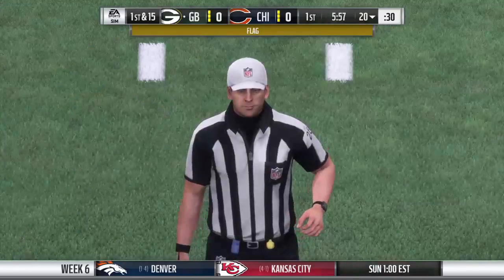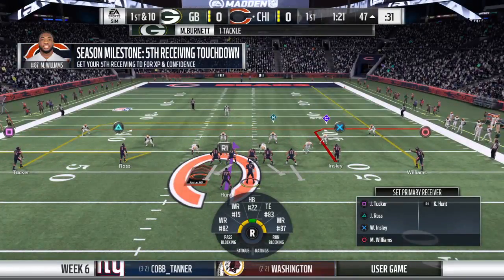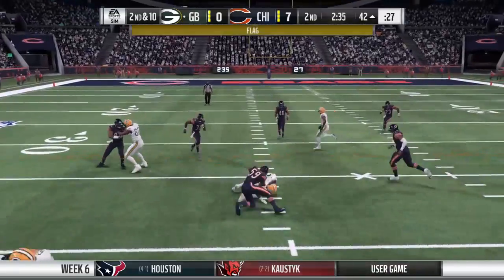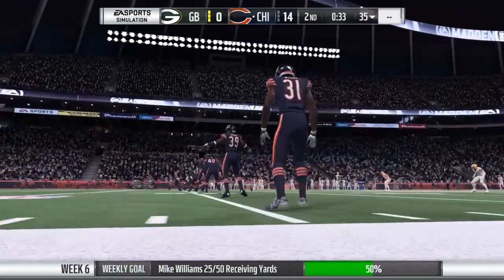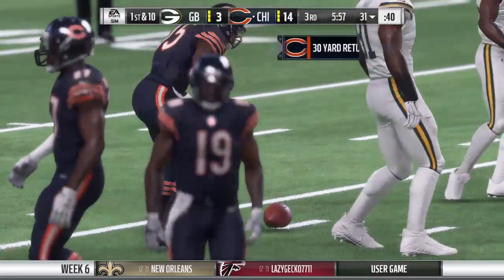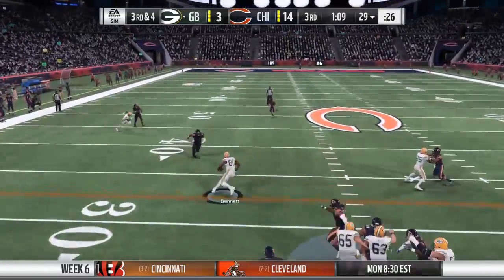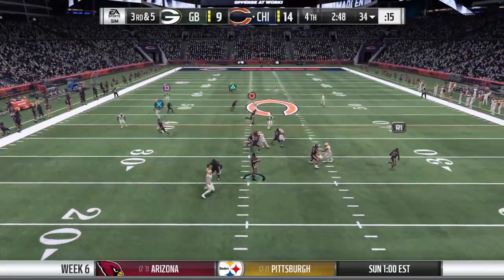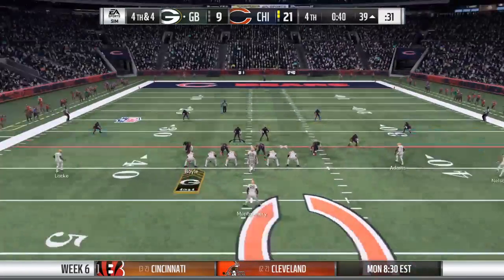Week 6 Bears vs Packers (Ebdawgs)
Gower Madden League